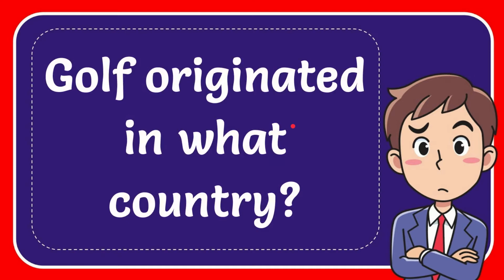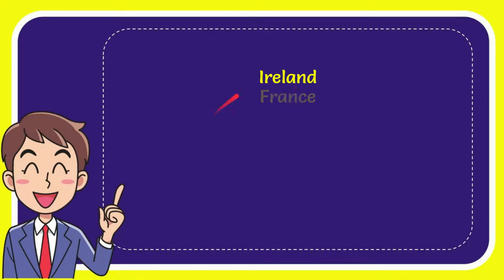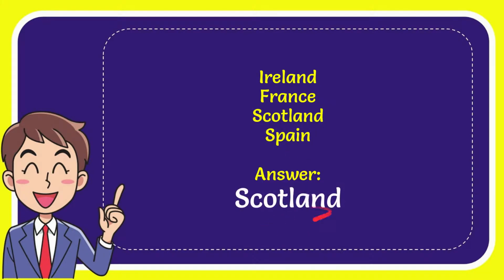Golf originated in what country? Answer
Golf originated in what country? Answer NEW VIDEO#